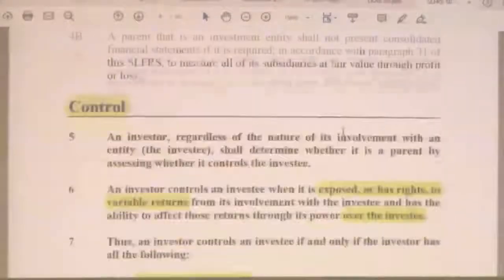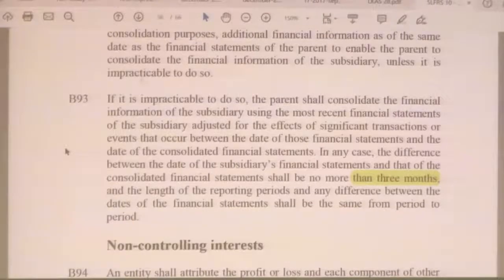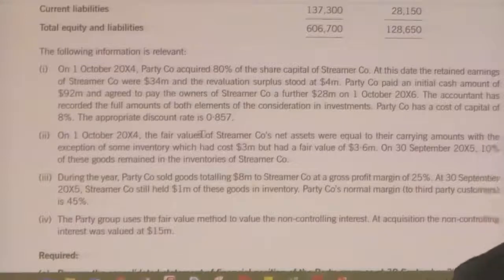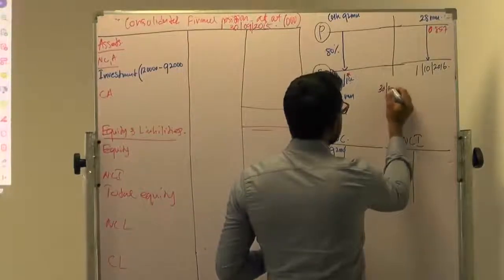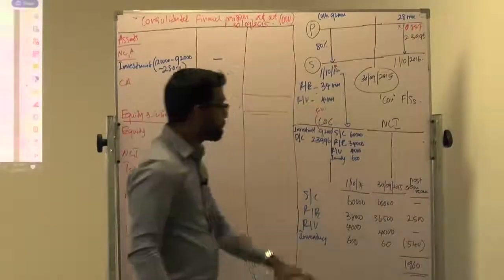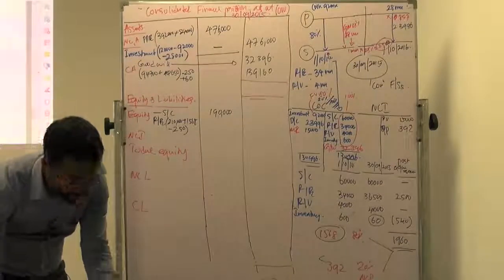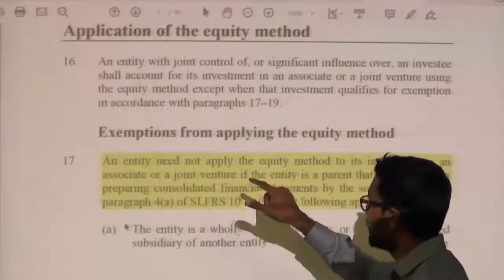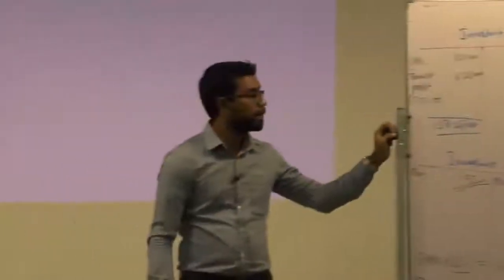2019 June - KB1 (BFR) - Part 9 - Business Financial Reporting Exam Focused Webinars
2019 June Exam - KB1 Business Financial Reporting Exam Focused Webinars - Part 9

CA Sri Lanka Webinars

Institute of Chartered Accountants of Sri Lanka
ICASL
Exam
2019 June Exam
Webinars
Business Financial Reporting
KB1
Exam Focused
BFR
Students
Accounts
Chartered Accountant